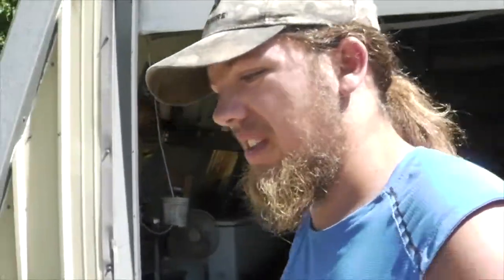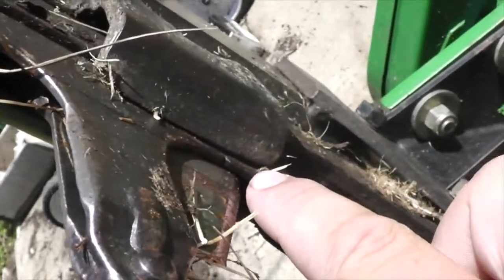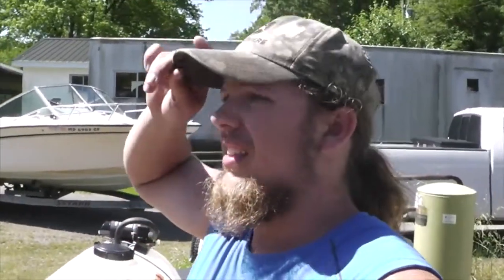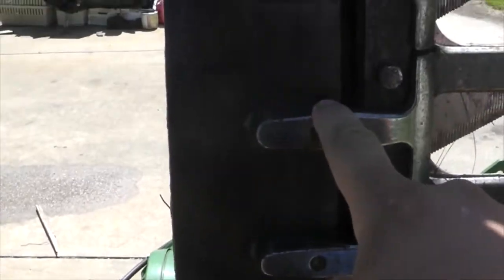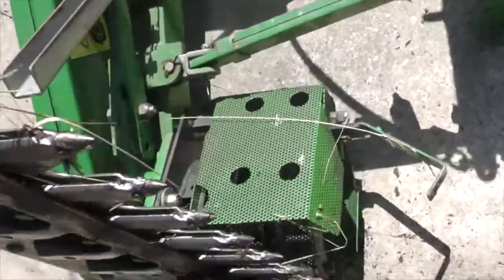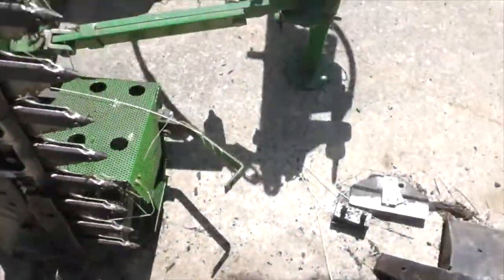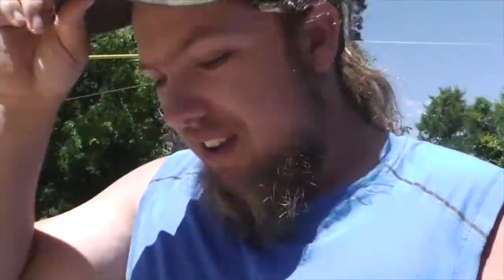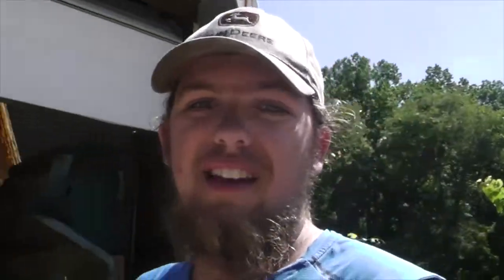Sickle Bar Repair: Teardown & Parts Confusion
Tearing apart the Frontier sickle bar mower. The bar that held all the teeth in place sheered, then the parts guy couldn't understand what we were looking for.